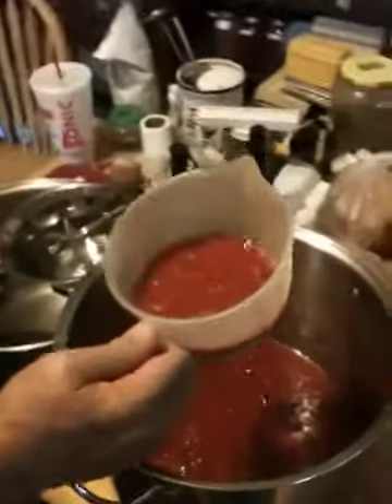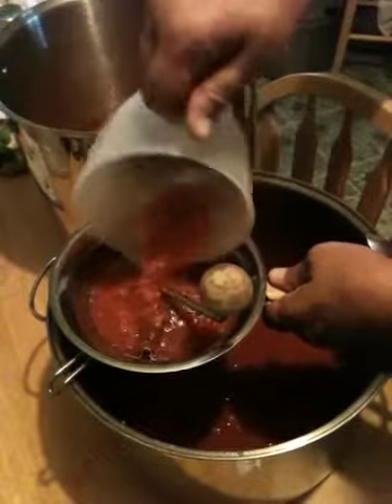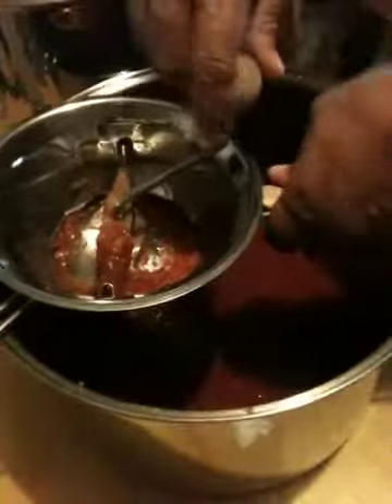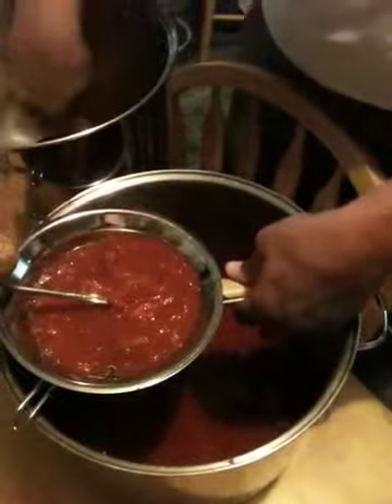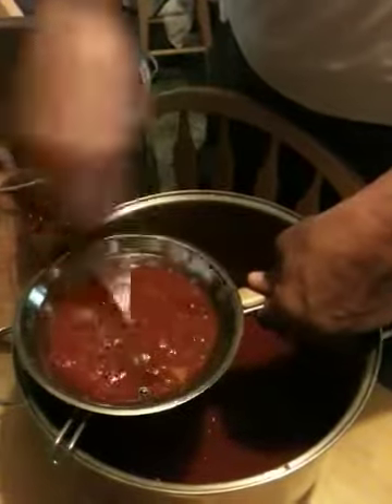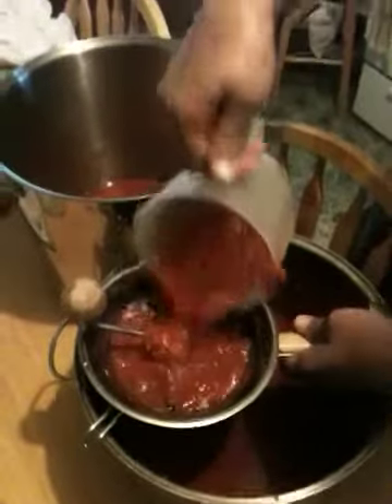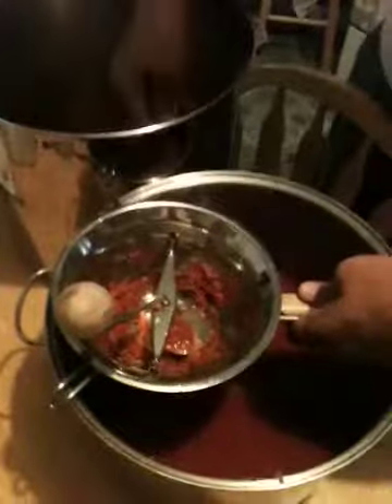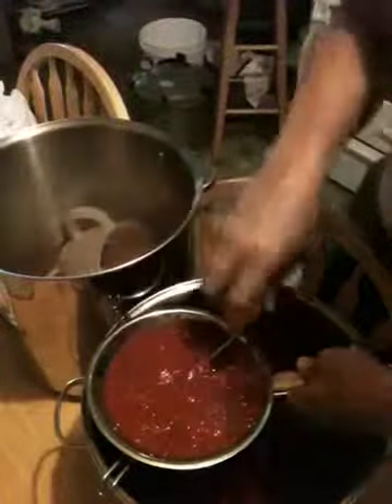Food Mill/Canning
Today we need to strain our tomatoes and we are using a non electric food mill, it's very easy to use.